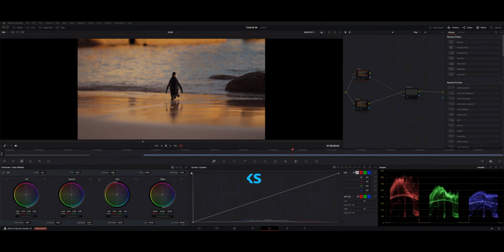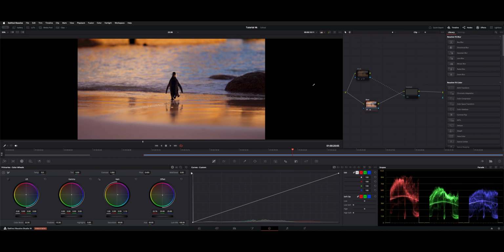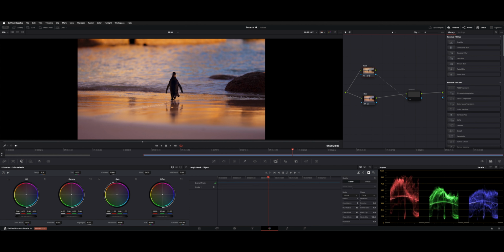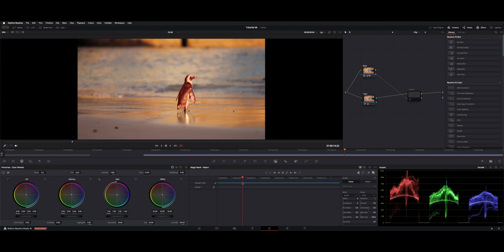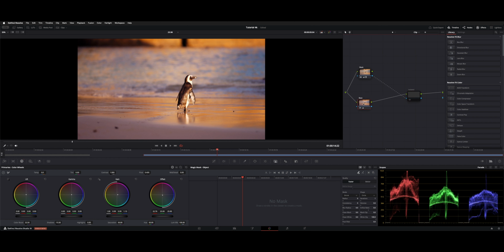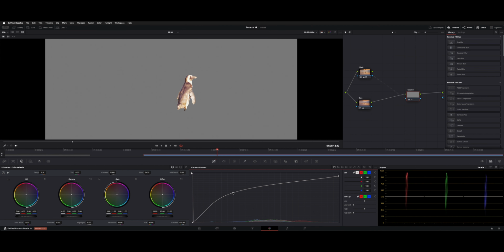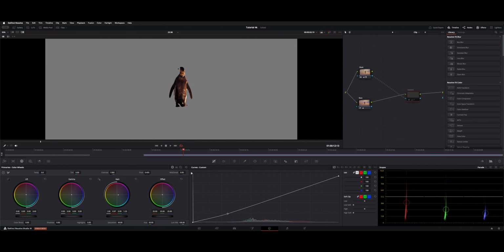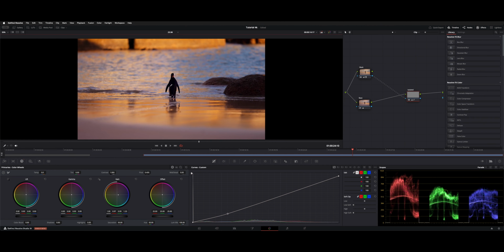DaVinci Resolve 19 Studio - Magic Mask Color - Independent Grade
Using Nodes to Isolate the Magic Mask in Resolve 19 Studio Version.
Grade your Magic Mask independently from your base grade.

00:00 Intro
00:07 Node Set-Up
00:54 Magic Mask
01:08 Key output
01:24 Third Isolation Node